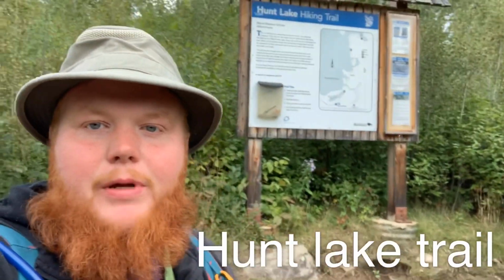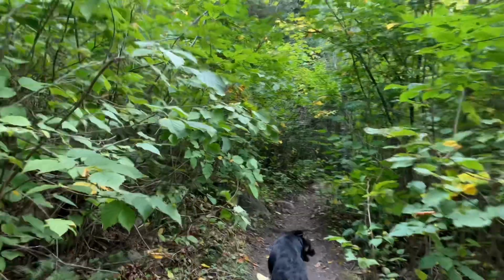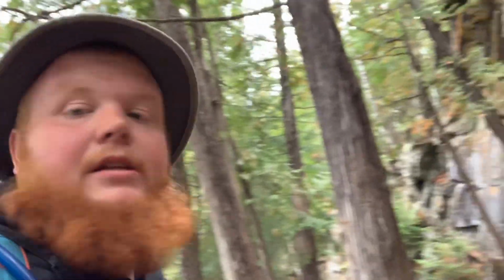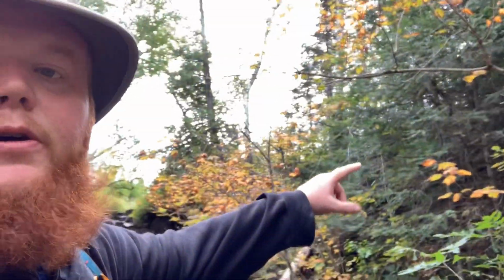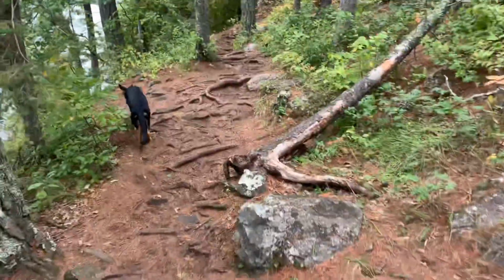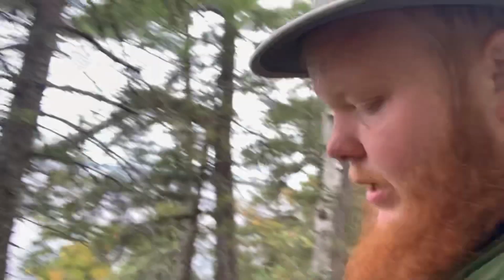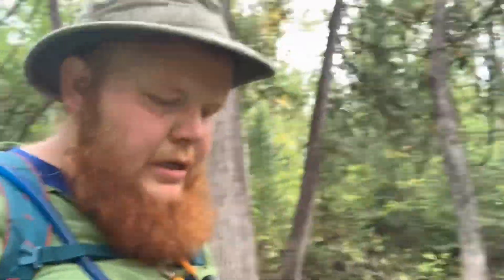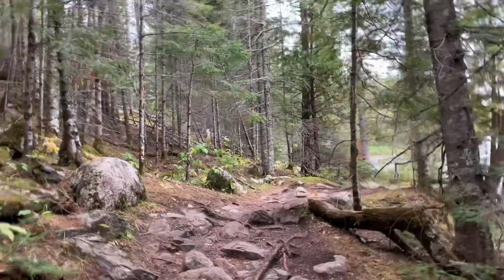Hunt lake trail with the puppy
Hey everyone, Arawn and I hiked 6.7km of the hunt lake trail! We had a lot of fun I hope you enjoy the video. The hunt lake trail is a 13km our and back trail in eastern Manitoba. It is the hardest day hike in the province and is a bit of an icon.